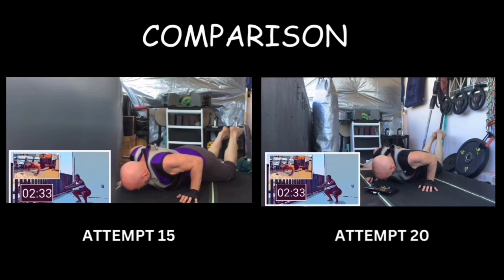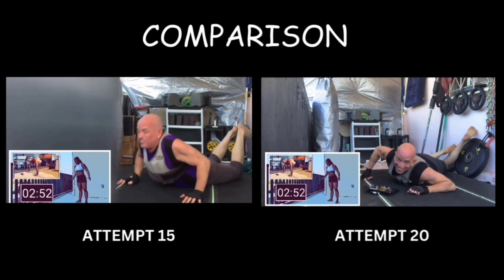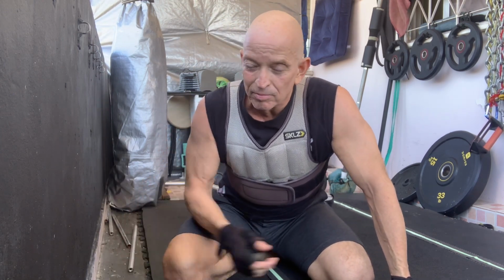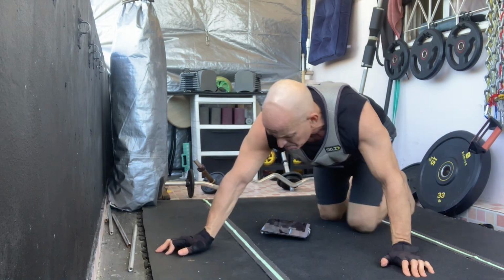9 Second Gain Baby 👊 Off The Knees + 5kg Vest // Practice 20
After numerous attempts doing traditional push-ups, I found myself stuck between a time pocket between 2:05 and 2:17 and so I started to implement alternatives.

Ahlean X recommended fixing energy leaks as well as imagining someone with a sledge hammer over me and so I implemented that.

A boot camp guy recommended diamond and wide push-ups to increase push-ups and so I implemented that.

Then Athlean X recommended doing elevated push-ups - so I am documenting progress via 4 yoga blocks and 7 yoga blocks high.

Also, off my knees which I completed the entire challenge taking note of a new key factor that my chest was more sore apposed to regular push-ups.

All and all, I’m making slow gains baby!

Here I made a 9 second gain and so my efforts are paying off.

The footage I’m following is a combo between David Goggins & Inger Houghton

For The Record

Attempt 1 - 1:53
Attempt 2 - 1:45
Attempt 3 - 2:04
Attempt 4 - 2:07
Attempt 5 - 2:16
Attempt 6 - 2:04
Attempt 7 - 2:17
Attempt 8 - 2:06
Attempt 9 - 2:12
Attempt 10 - 2:08
Attempt 11 - 2:27 (4 blocks high)
Attempt 12- 2:40 (7 blocks high)
Attempt 13  (Off The Knees COMPLETED)
Attempt 14 - 2:18 (Regular Challenge)
Attempt 15 - 2:40 (Off The Knees + 5kg Vest)
Attempt 16 - 2:26 (4 Blocks High Repeat)
Attempt 17 - 2:16 (4 Blocks High 3rd Attempt)
Attempt 18 - 2:35 (4 Blocks High 4th Attempt)
Attempt 19 - 2:21 (Straight Up Challenge)
Attempt 20 - 2:49 (Off The Knees + 5kg Vest)